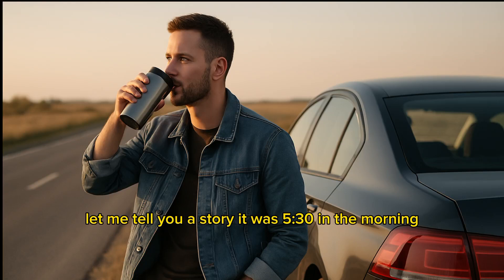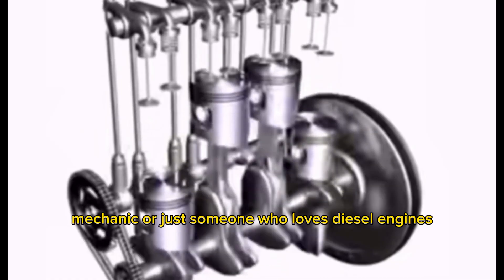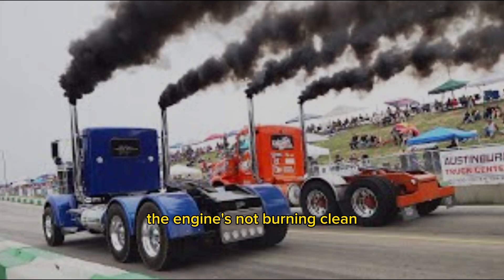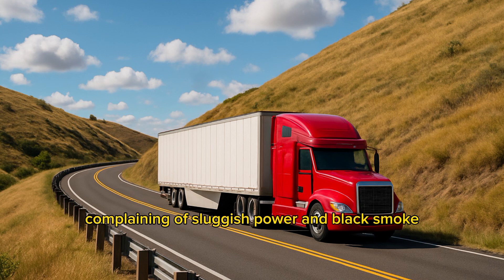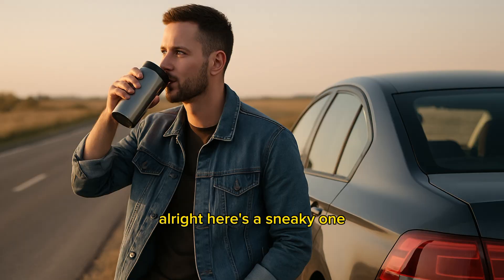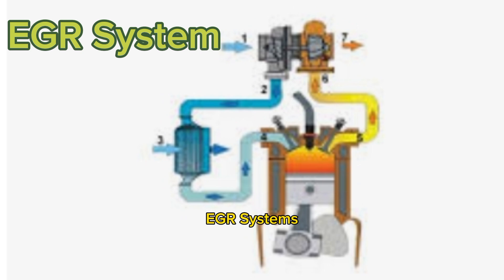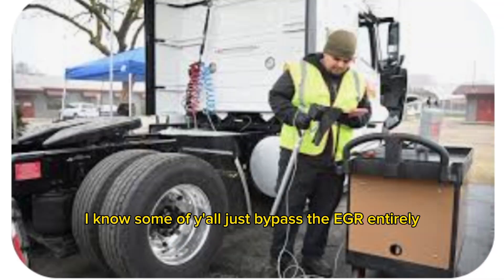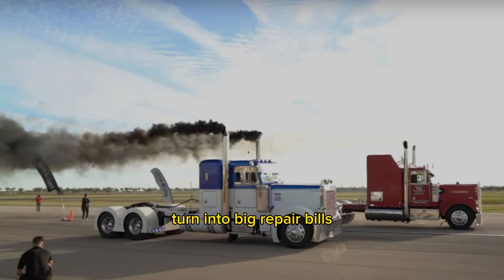What Causes Black Smoke in Semi Truck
This video is about causes of black smoke in semi truck. You will what causes black smoke in internal combustion engine.